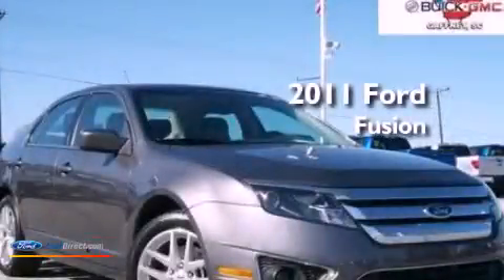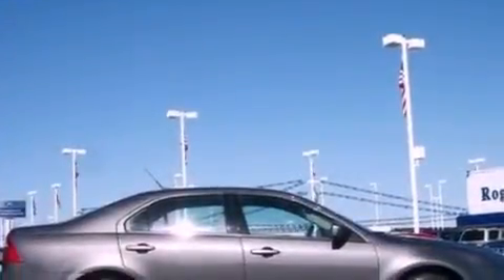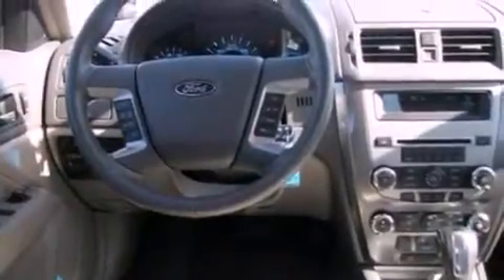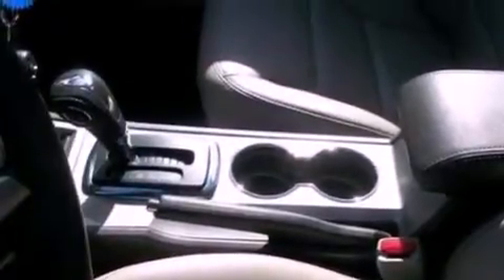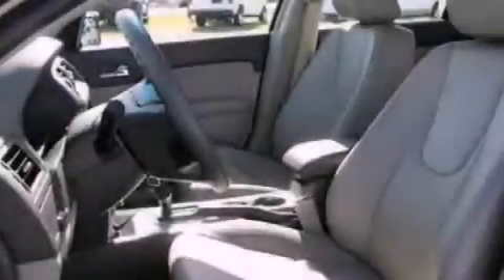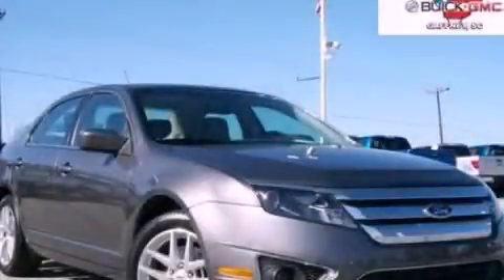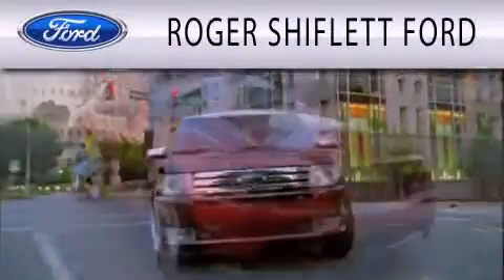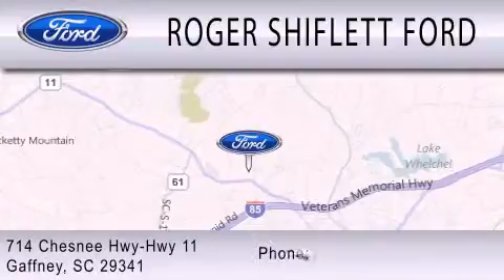2011 Ford Fusion Forest City NC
Year : 2011
 Make : Ford
 Model : Fusion
 Engine : 3.0L V6 24V MPFI DOHC FLEXIBLE FUEL
 Trans . : 6-SPEED AUTOMATIC
 Exterior : STERLING GRAY METALLIC
 Miles : 37,554
 Interior : MEDIUM LIGHT STONE
 Stock : U1159